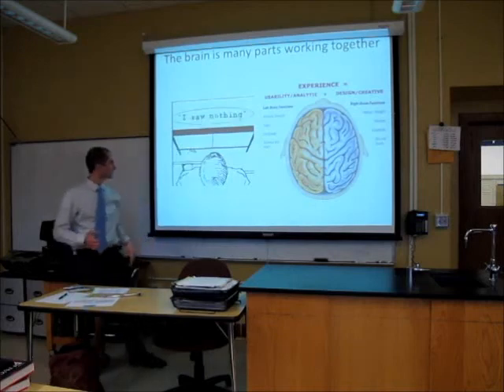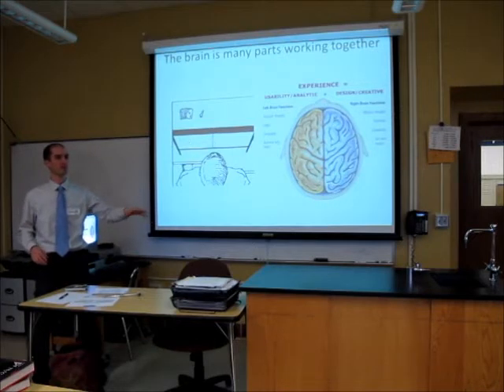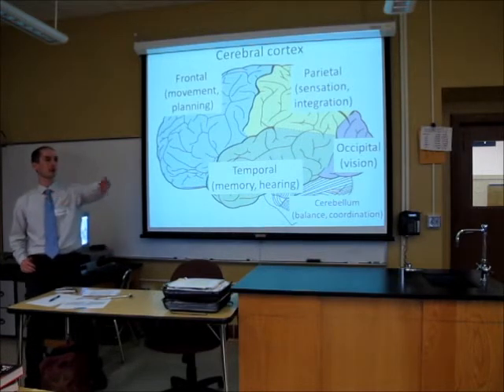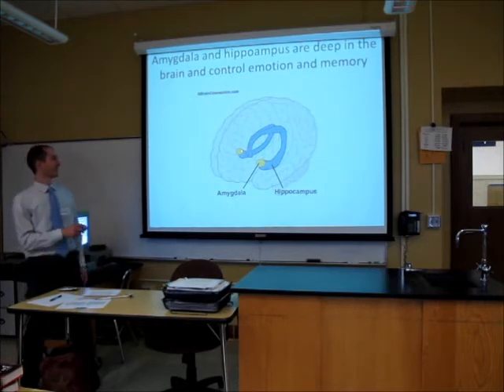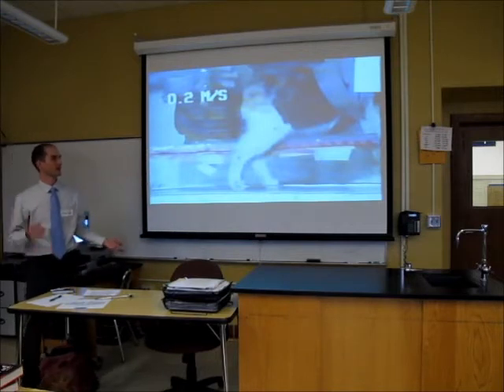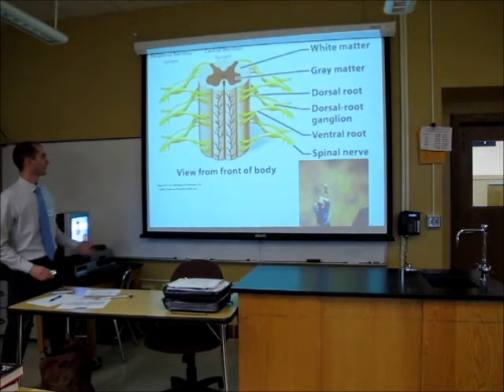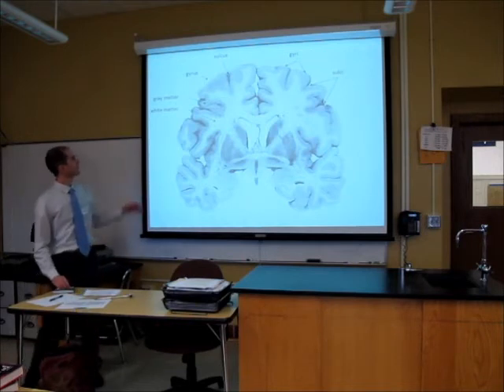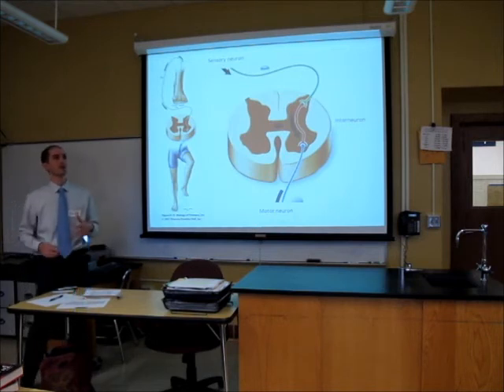H3P_LARIMER_PT_3.wmv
Part 3 of the NISS Neuroanatomy Seminar delivered by Dr. Phillip Larimer at the Cleveland School of Science & Medicine and John Hay High School in Cleveland, Ohio, Nov. 1, 2010.